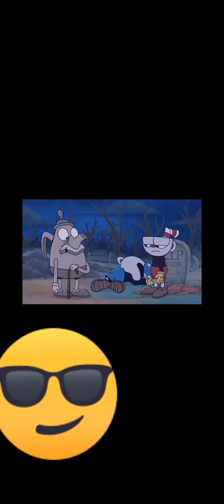Reacting To The Cursed Thirst Cuphead Parody